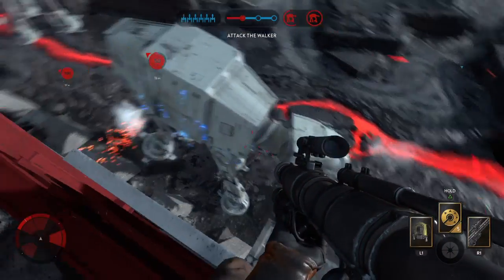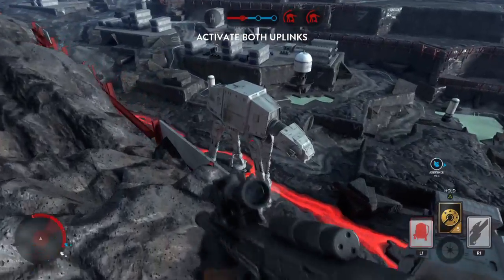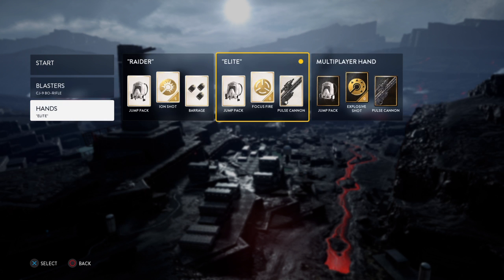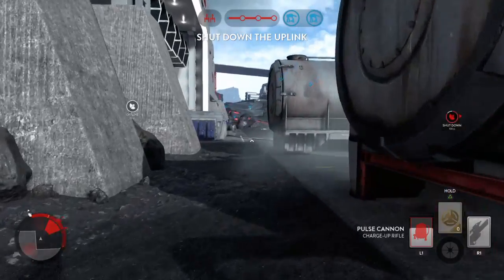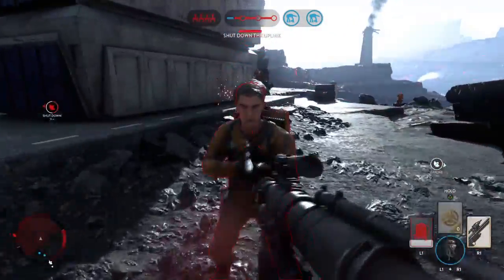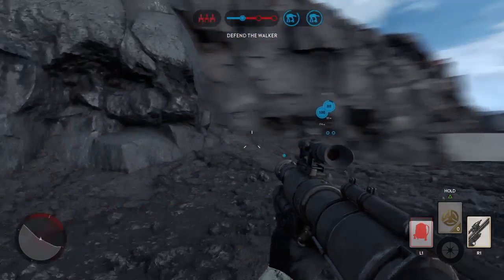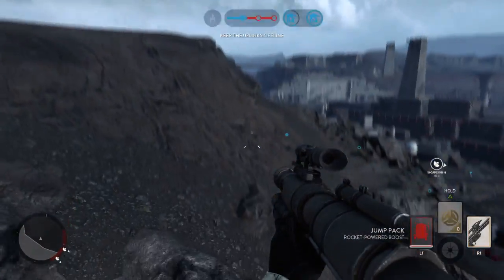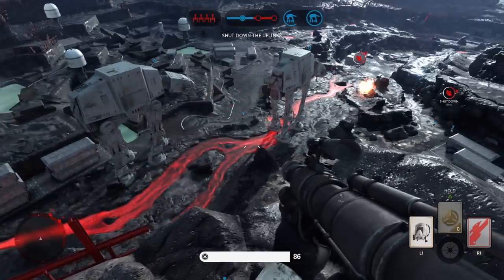STAR WARS™ Battlefront™ funny glitch and flotaion?